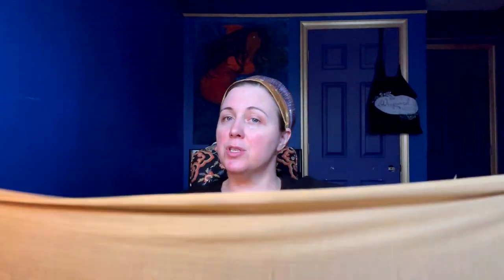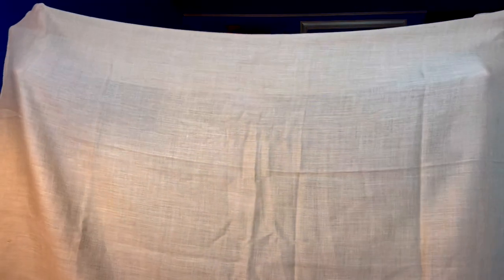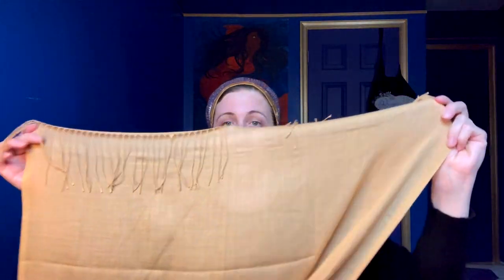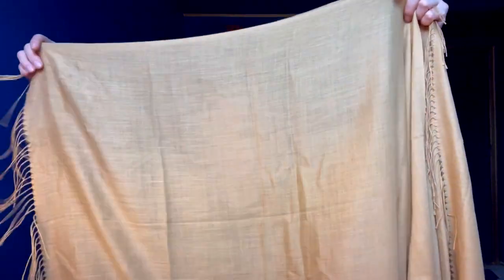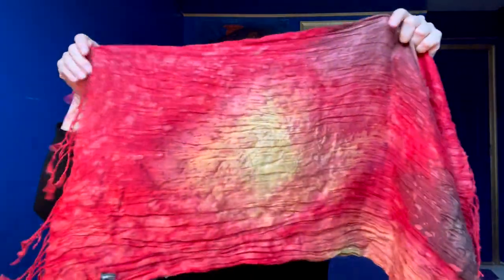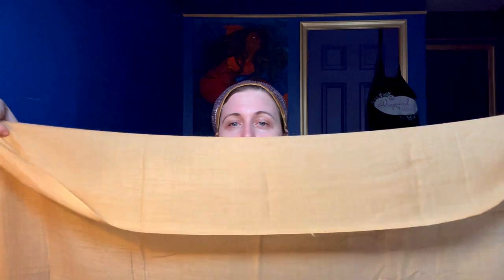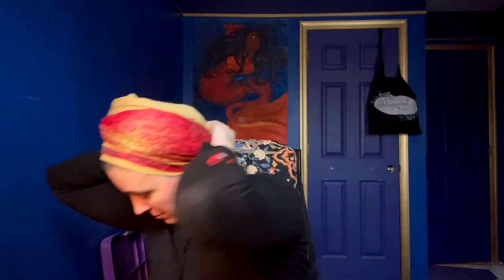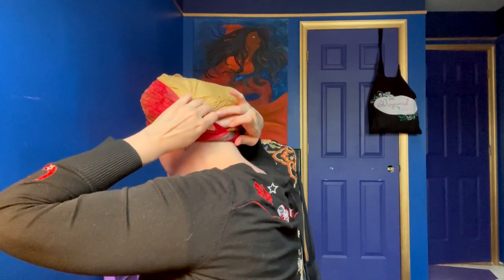Shortcake N Berries Kit! Wrapunzel Tutorial!